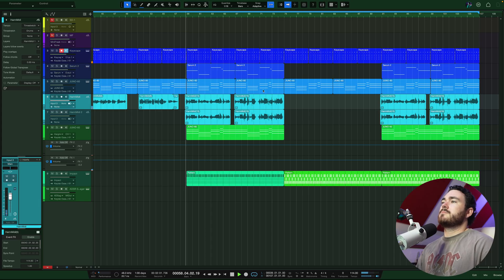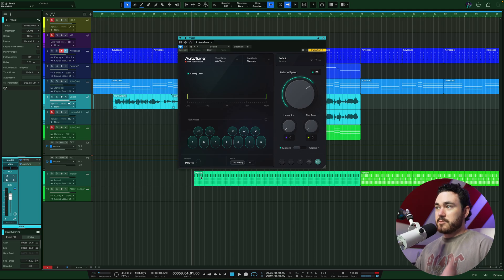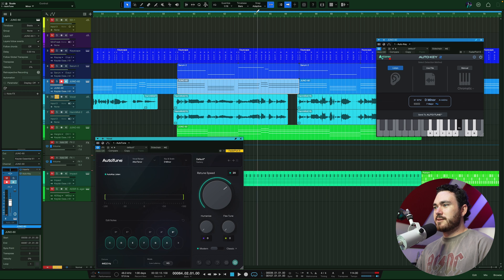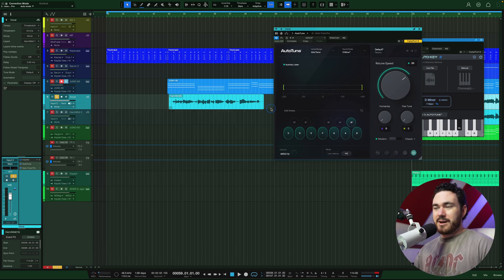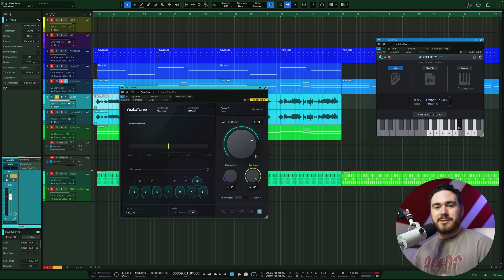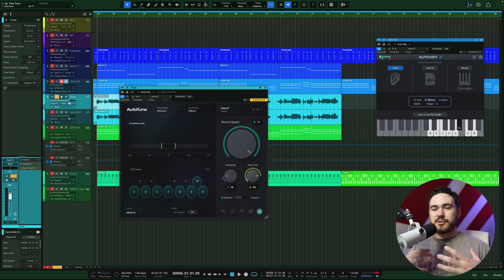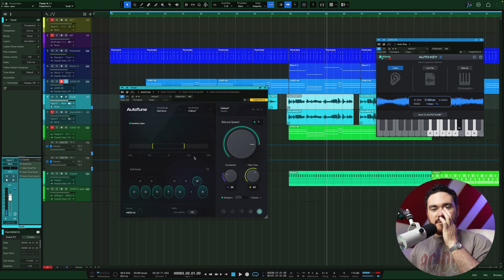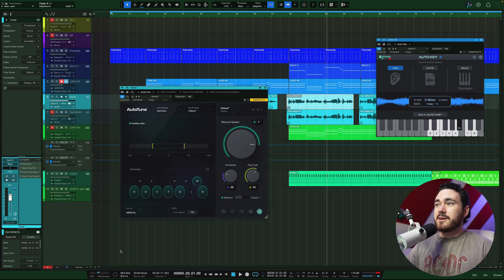How To Use AutoTune 2026 (in Studio One)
Do you need production or mixing?